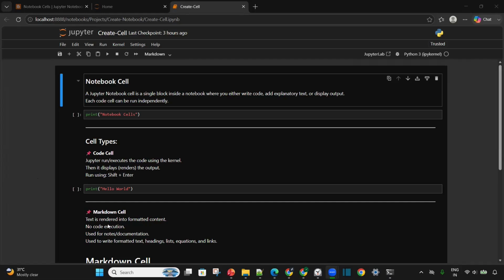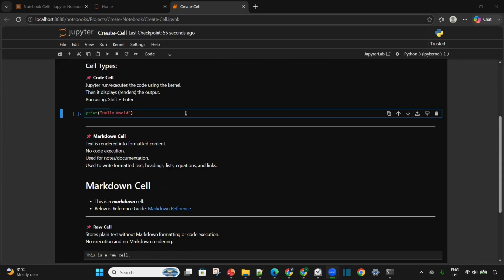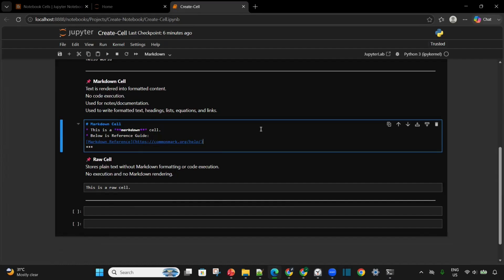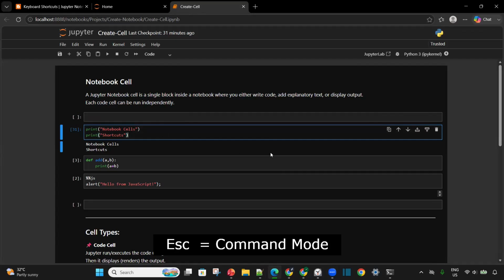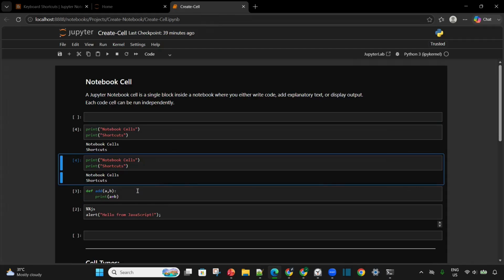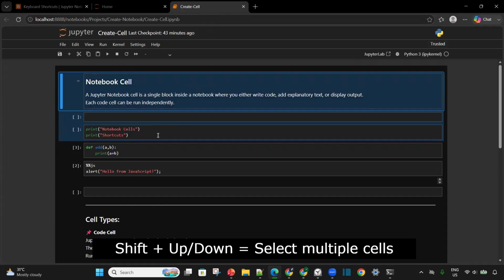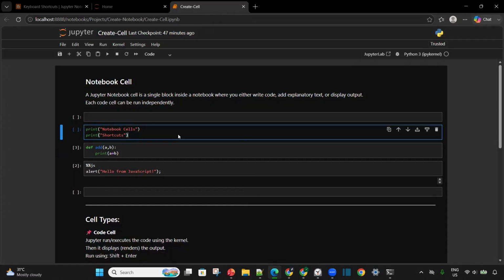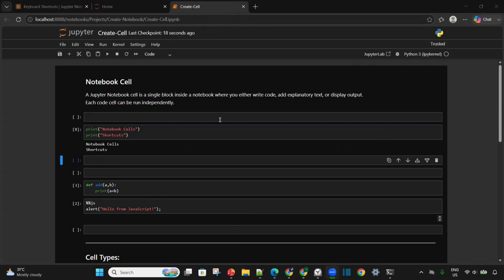Notebook Cells & Keyboard Shortcuts in Jupyter Notebook | Step-by-Step Guide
This video explains Notebook Cells & Keyboard Shortcuts in Jupyter Notebook.

Below is a Step-by-Step Guide on Notebook Cells in Jupyter Notebook:

1. A Jupyter Notebook cell is a single block inside a notebook where you either write code, add explanatory text, or display output.
Each code cell can be run independently.

2. A cell has options to:
Add new cell above it (A)
Add new cell below it (B)
Move it above (Ctrl + Shift + ⬆️)
Move it below (Ctrl + Shift + ⬇️)
Duplicate cell
Delete cell (D,D)
(Click a cell and Press Esc to enter command mode to use shortcuts)

3. Cell Types:
📌 Code Cell
Jupyter run/executes the code using the kernel.
Then it displays (renders) the output.
Example:
print("Hello World")
Run using: Shift + Enter

📌 Markdown Cell
Text is rendered into formatted content.
No code execution.
Used for notes/documentation.
Used to write formatted text, headings, lists, equations, and links.
Example:
# Markdown Cell
* This is a ***markdown*** cell.

📌 Raw Cell
Stores plain text without Markdown formatting or code execution.
No execution and no Markdown rendering.
Example:
This is a raw cell.

4. Switching Cell Types
-Click a cell and Press Esc to enter command mode
-Press:
Y → Code
M → Markdown
R → Raw
Or use the toolbar dropdown menu at the top.

Below is a Step-by-Step Guide on Keyboard Shortcuts in Jupyter Notebook:

Keyboard shortcuts help you work faster by reducing the need to use the mouse.
Learning these shortcuts can significantly improve your productivity when working with Jupyter Notebook.
Jupyter Notebook has two modes: 'Command Mode' and 'Edit Mode', each with its own set of shortcuts.

1. Understanding the Two Modes
1. Command Mode
Used to manage notebook cells.
Press 'Esc' to enter Command Mode.
2. Edit Mode
Used to edit the contents of a cell.
Press 'Enter' to enter Edit Mode.

2. View All Keyboard Shortcuts
1. Open Jupyter Notebook.
2. Click 'Help' → 'Show Keyboard Shortcuts', or
3. Press 'Ctrl + Shift + H'.
4. A window displaying all available keyboard shortcuts will appear.

3. Command Mode Shortcuts
Press 'Esc' to enter Command Mode, then use the following shortcuts.
A                 = Insert a new cell above
B                 = Insert a new cell below
X                 = Cut the selected cell
C                 = Copy the selected cell
V                 = Paste the cell below
D, D              = Delete the selected cell
Z                 = Undo cell operation
Shift + Z           = Redo cell operation
M                 = Change cell to Markdown
Y                 = Change cell to Code
R                 = Change cell to Raw
Shift + L         = Toggle line numbers
Shift + Up/Down   = Select multiple cells
Ctrl + Shift + Up/Down  = Move cell Up/Down

4. Edit Mode Shortcuts
Press Enter to enter Edit Mode, then use the following shortcuts.
Tab             = Code completion
Shift + Tab     = Display function documentation
Ctrl + Z        = Undo text changes
Ctrl + Shift + Z = Redo text changes
Ctrl + A        = Select all text
Ctrl + C        = Copy selected text
Ctrl + X        = Cut selected text
Ctrl + V        = Paste text
Ctrl + /        = Comment or uncomment selected lines

5. Notebook Execution Shortcuts
Shift + Enter = Run current cell and move to the next
Ctrl + Enter  = Run current cell and remain in the same cell
Alt + Enter   = Run current cell and create a new cell below

6. Save Notebook Shortcut
Press 'Ctrl + S' at any time to save your notebook.

0:00 Intro
0:16 Notebook Cells
8:26 Reference Guide
8:38 Keyboard Shortcuts
21:10 Reference Guide
21:26 Outro